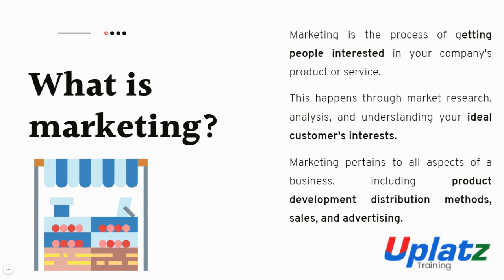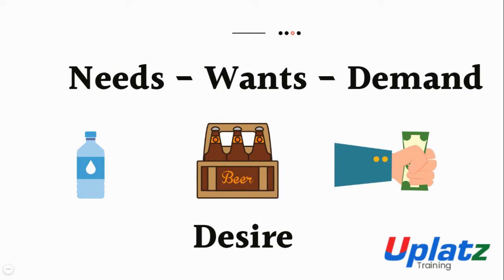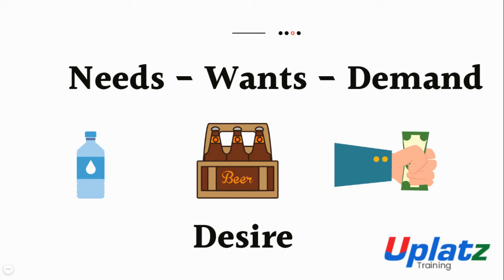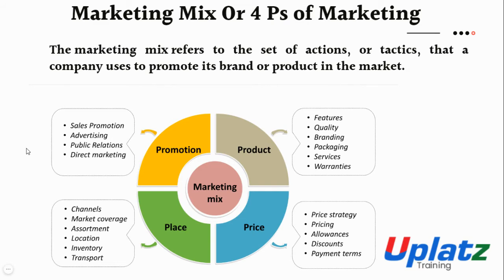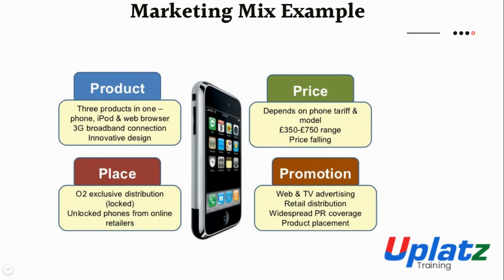Basics of Digital Marketing | Digital Marketing Course | Uplatz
this Digital Marketing tutorial by Uplatz, you will learn the Basics of Digital Marketing and its core concepts also how it's important for becoming a better digital marketer.

Welcome to our Basics of Digital Marketing | Digital Marketing Course! In this first session, we will explore the foundational concepts of digital marketing that are essential for anyone looking to excel in this field. Understanding these basics is crucial as they form the bedrock of more advanced strategies and techniques you'll learn throughout the course. We’ll start by defining what marketing truly encompasses, emphasizing that it goes far beyond just advertising. This Basics of Digital Marketing session will also cover key concepts such as market research, customer needs, and the marketing mix, which are integral to developing a successful digital marketing strategy.

The Basics of Digital Marketing are not only about grasping theoretical concepts but also about applying them effectively in real-world scenarios. By delving into the principles of human behavior and how they influence demand, you will gain insights into how to create and position products that resonate with your target audience. This course will guide you through the essential components of digital marketing, including product creation, pricing strategies, distribution channels, and promotional tactics. Join us in this Basics of Digital Marketing journey to build a solid foundation that will support your growth and success in the dynamic world of digital marketing.

Digital Marketing, by its term, refers to the marketing of products through the use of digital medium. It is any form of marketing products or services that involves electronic devices. The use of the Internet and other digital media and technology to support ‘modern marketing’ has given rise to a bewildering range of labels and jargon created by both academics and professionals. It has been called digital marketing, Internet marketing, e-marketing and web marketing and these alternative terms have varied through time to time.

Digital Marketing is itself a very vast field and consists of many components. These components are:
• Social Media Optimization (SMO)
• Social Media Marketing (SMM)
• Pay Per Click Advertising (PPC)
• Email Marketing
• Video Marketing
• Remarketing

The reason why Digital Marketing is so important for today’s businesses as because, using Digital Marketing, one can reach an enormous audience in a way that is both cost-effective and measurable and also takes less time as compared with the traditional marketing tactics to reach the target audience.

Syllabus
1. Digital Marketing Overview
• Marketing, Traditional vs Digital
• Inbound/Outbound Marketing

Website Planning  & Development- Wordpress
• Domain Selection
• Website Hosting
• Website Planning and Design
• Bloggings
• Design for Marketing

2. Advanced Search Engine Optimization
• On-Page Optimization
• Off-Page Optimization
• Local SEO/GMB
• International SEO
• Black HAT SEO
• Content Marketing
• Google Analytics
• Google Tag Manager
• SEO Strategy, Auditing and Reporting

3. Lead Generation for Businesses
• Email Marketing
• Email Automation
• Lead Generation for Businesses
• Mobile Web Marketing
• App Store Optimization
• SMS Marketing

4. Social Media Marketing
• Facebook Optimization & Marketing
• LinkedIn Optimization & Marketing
• Twitter Optimization & Marketing
• Instagram Optimization & Marketing
• YouTube Optimization & Marketing
• Pinterest Optimization & Marketing
• Quora Optimization & Marketing

5. Ecommerce Marketing
• E-Commerce Optimization & Marketing
• Dropshipping
• Marketplaces for Product Selling